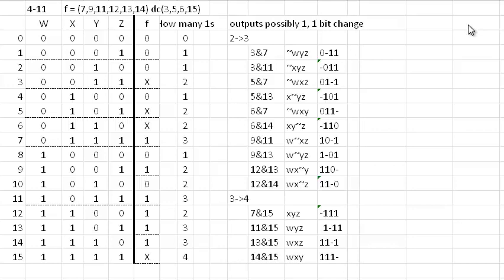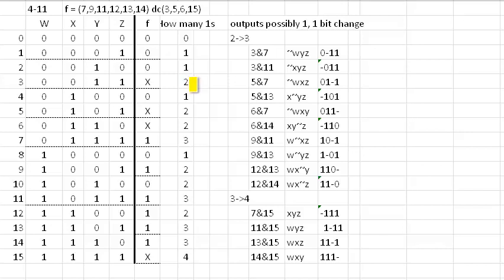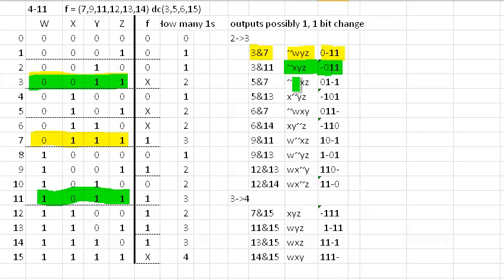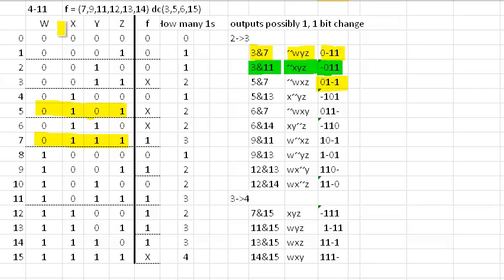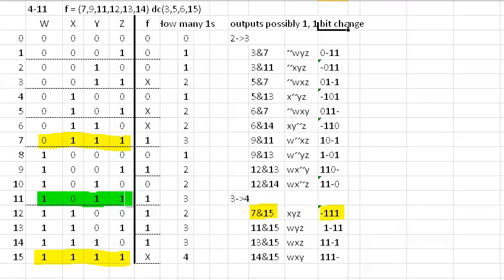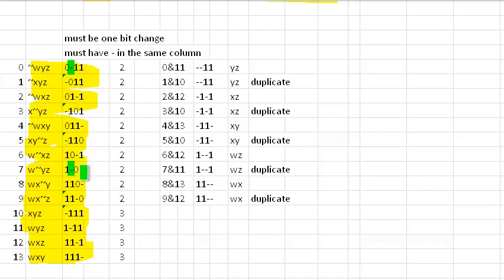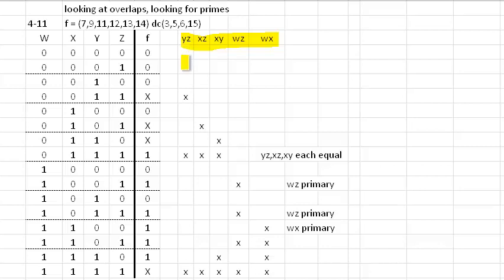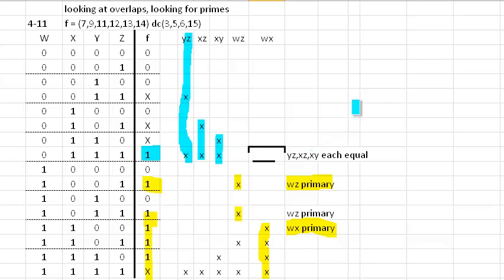Quine–McCluskey algorithm explored by hand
Quine–McCluskey algorithm instead of Karnaugh map .. done by hand rather than with computer program